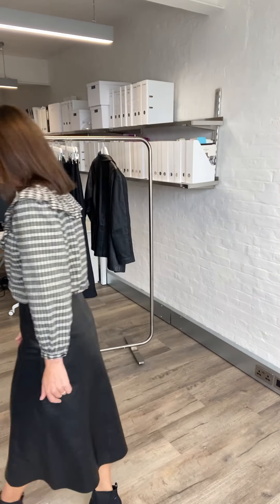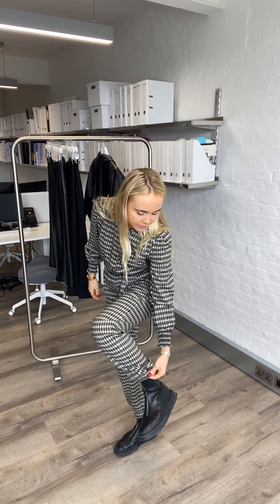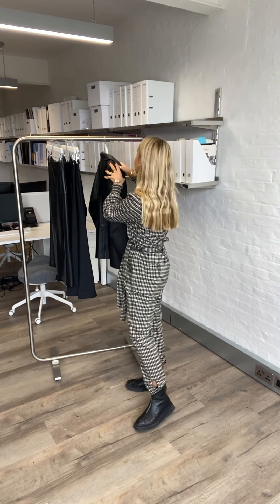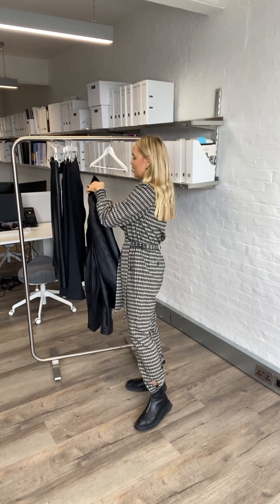Seersucker Focus - Cefinn Collection Highlights & Styling Videos with Samantha Cameron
Cefinn's IGTV Collection Highlights & Styling Videos with founder & designer Samantha Cameron talking through our new arrival Seersucker pieces.